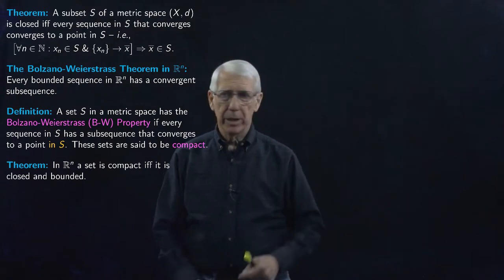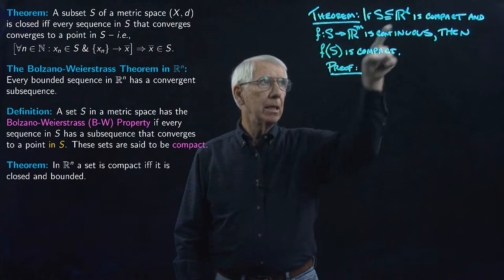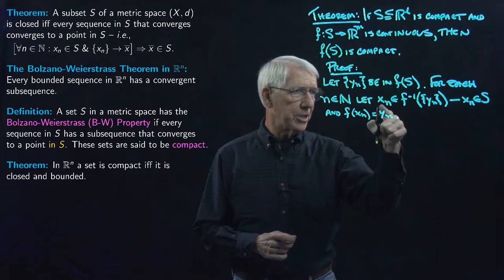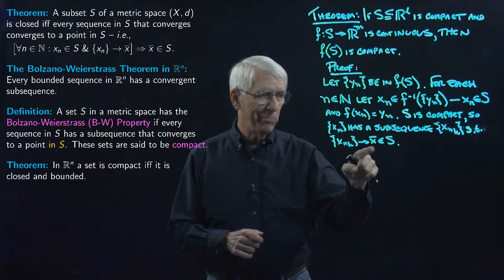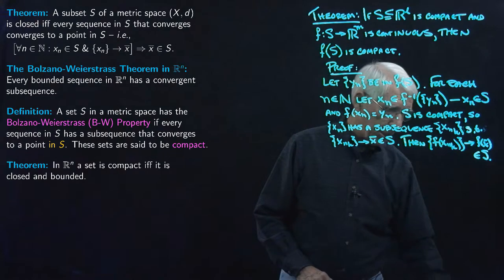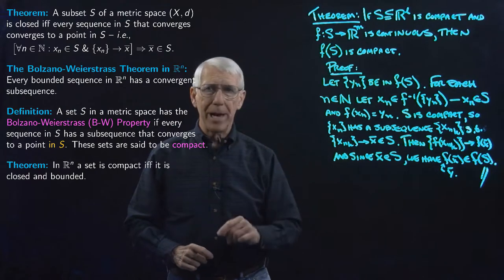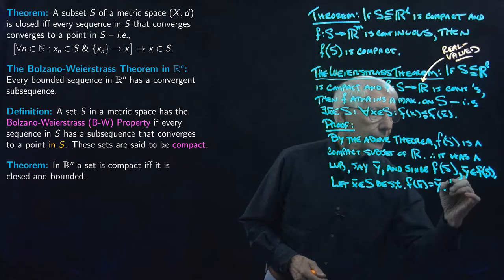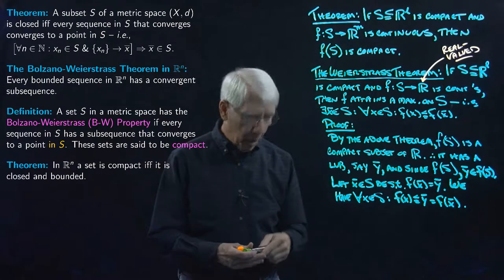Lecture 23(B): Compact Sets, Weierstrass Theorem, examples and counterexamples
Theorems and proofs: Continuous image of a compact set is compact; Weierstrass Theorem. Examples and counterexamples.